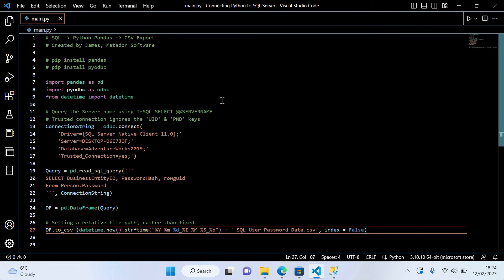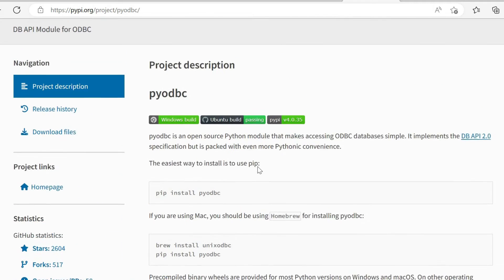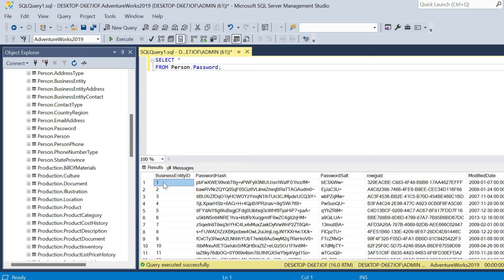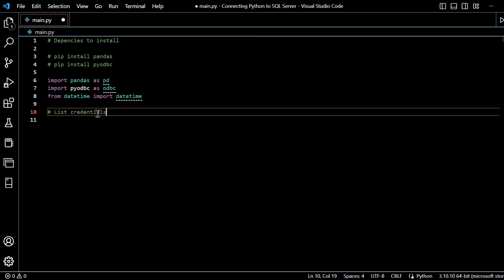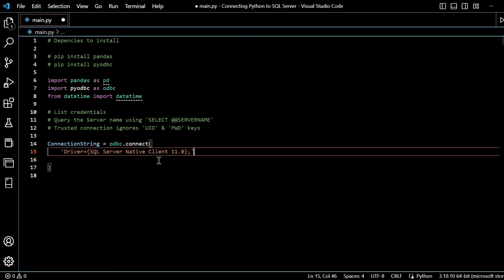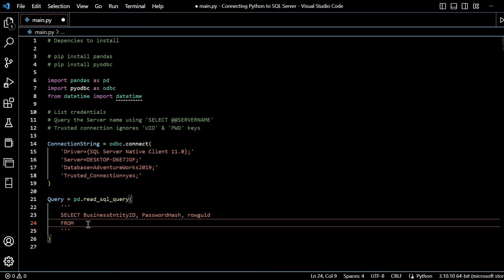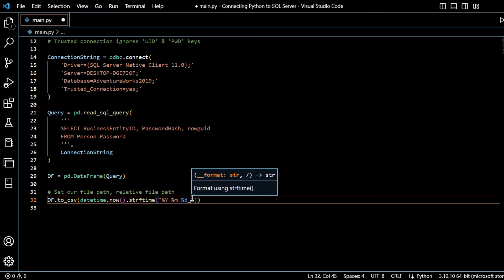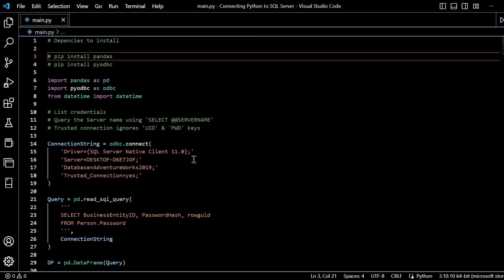Use Python to Query a SQL Server Database & Export Results to a CSV File- A Real World Project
In this tutorial, I demonstrate how to query your SQL Server database using Python, convert the results to a Pandas data frame and then export the results to a CSV file.

There's a lot of additional detail within the video, it's beginner friendly and is a great example for a Python automation project that also incorporates a common data task. You can automatically run this process and expand the script as you please.